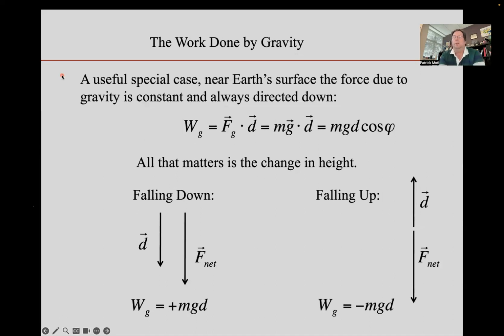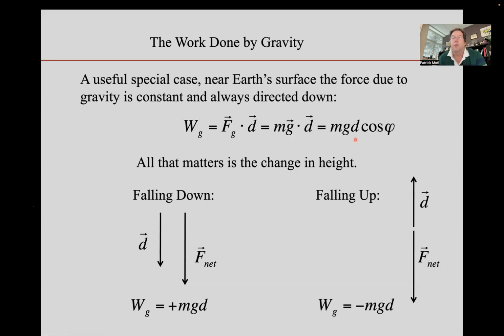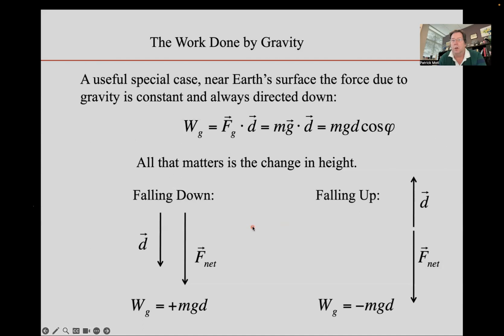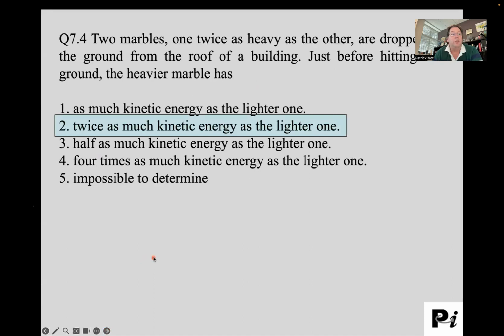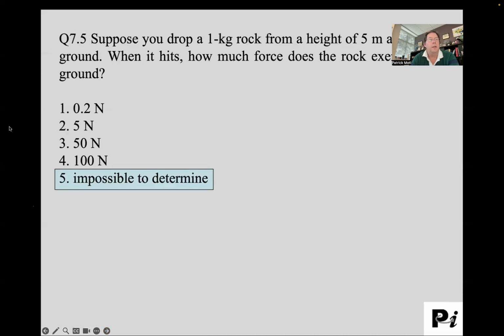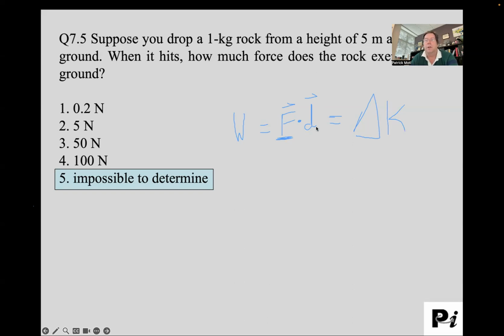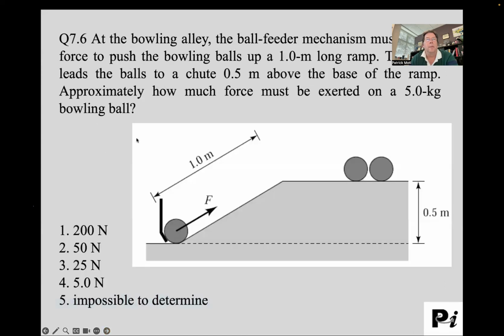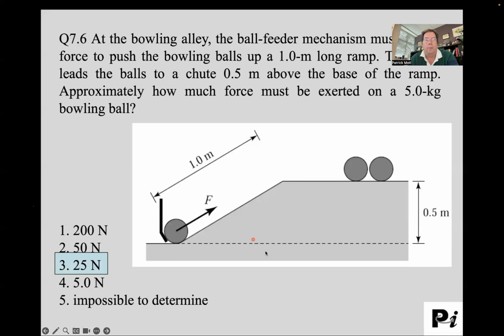Work done by Gravity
Taking the force of gravity as a good example of a force with a constant magnitude and direction (at least as long as we are talking about motion over distances small compared to the size of the Earth), we examine the work done by the force of gravity. This shows us that it is only the displacement of an object along the force of gravity (straight down) or in the opposite direction that contributes to the work done by gravity.